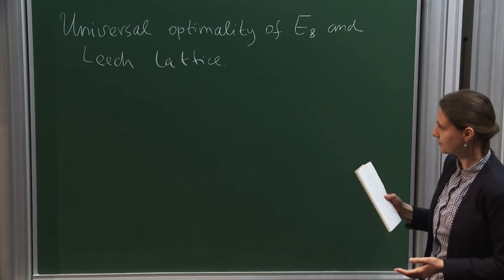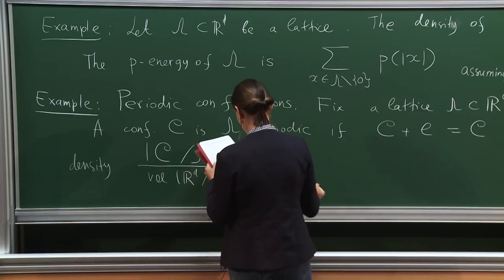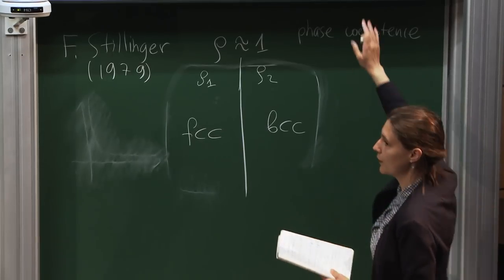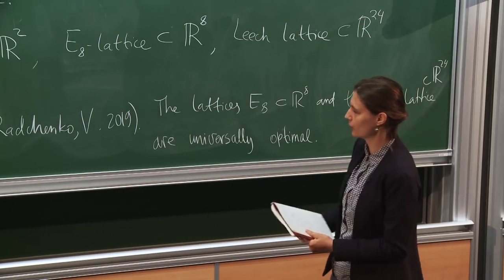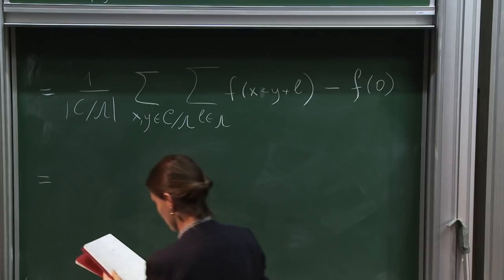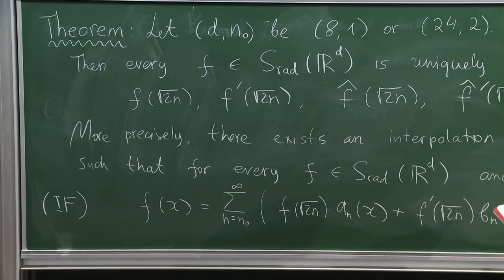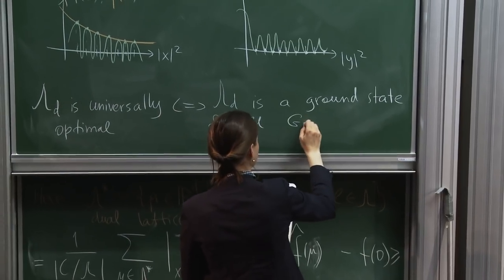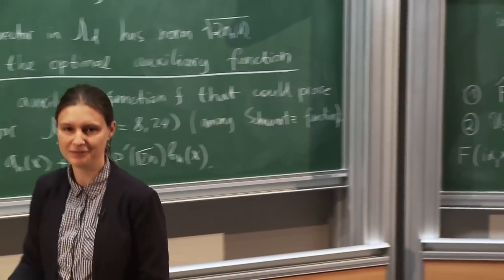Maryna Viazovska - 1/6 Automorphic Forms and Optimization in Euclidean Space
Hadamard Lectures 2019

The goal of this lecture course, “Automorphic Forms and Optimization in Euclidean Space”, is to prove the universal optimality of the E8 and Leech lattices. This theorem is the main result of a recent preprint “Universal Optimality of the E8 and Leech Lattices and Interpolation Formulas”, written in collaboration with H. Cohn, A. Kumar, S/D/ Miller and D. Radchenko.